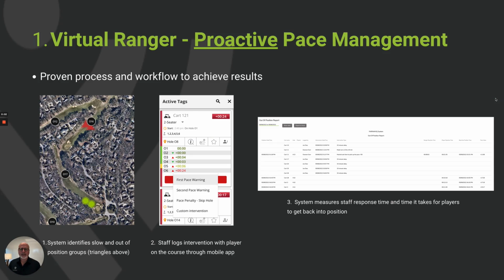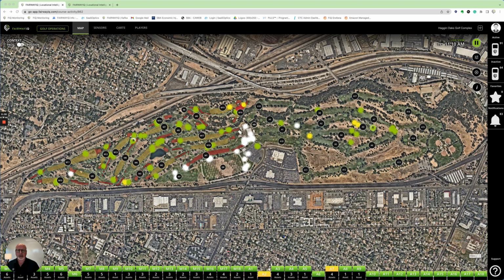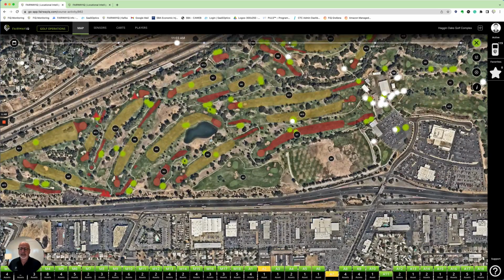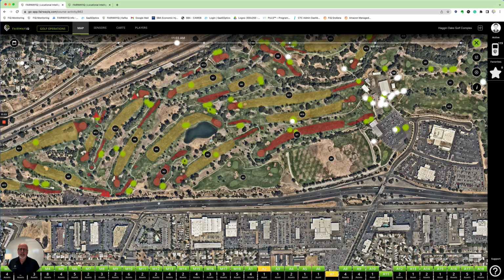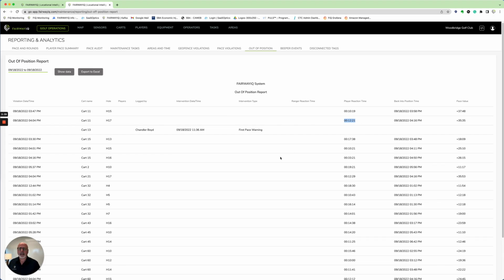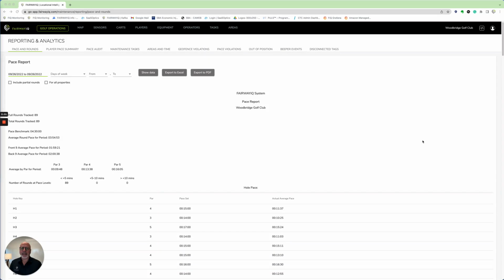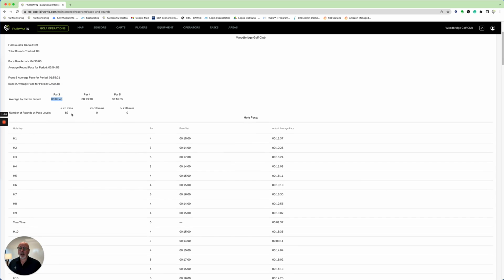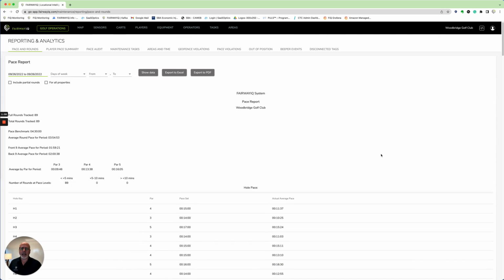LinkedIn Profile FAIRWAYiQ Proactive Pace of Play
Manage the flow of the golf course with a focus on pace or position. Issues are identified in real-time, staff notified, and response times measured. All without driving the course looking for issues.

Proactively manage the flow of play for carts and walking players at private country clubs, public golf courses, and private golf communities.

Our proactive pace of play management system saves an average of $14,000 in labor and reduces average pace times by 15 minutes.